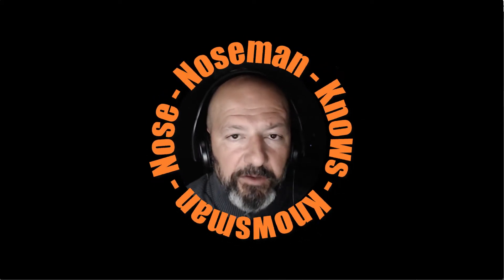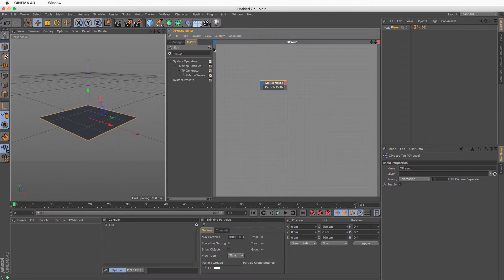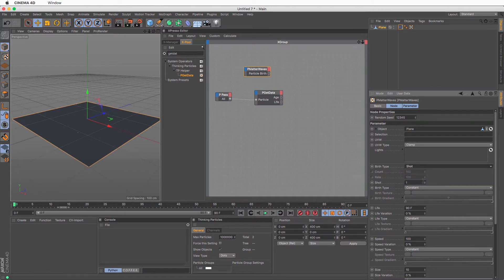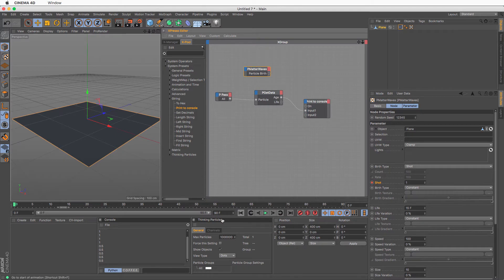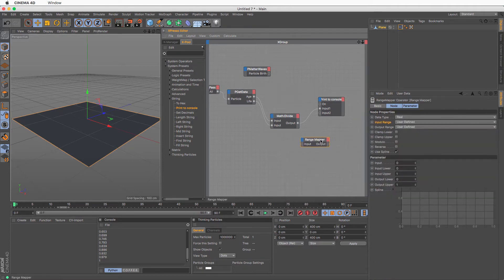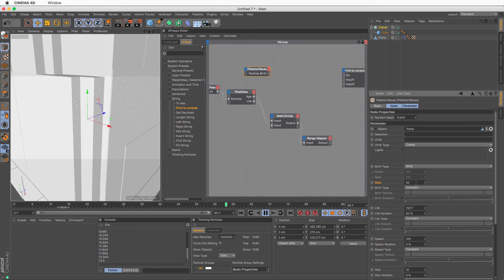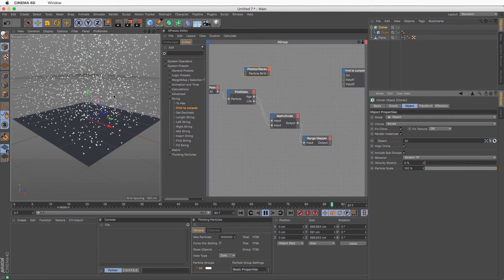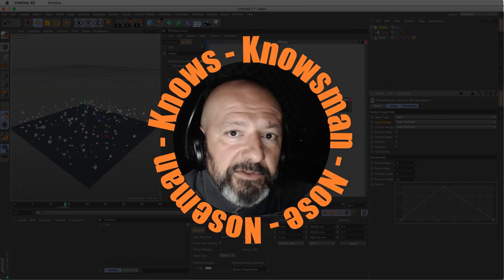Thinking Particles Age to Scale and MoGraph integration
In this Video, I will show you how to setup your Thinking Particles Workflow so you can read out TP values, set the Particle Scale using each Particle's relative age and use that to control the size of MoGraph Cloners.

To keep getting great Cinema 4D video tutorials:
1. Like
4.